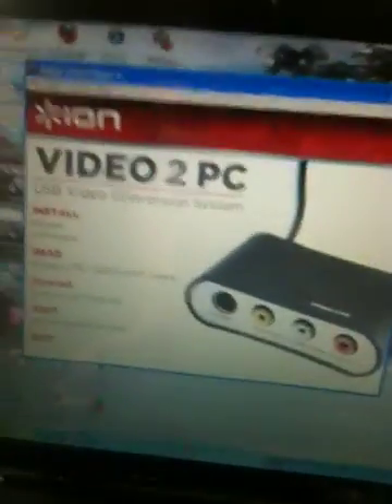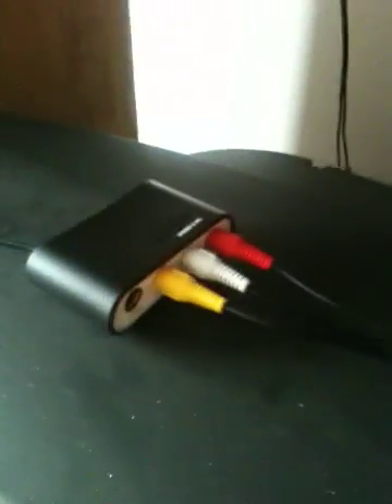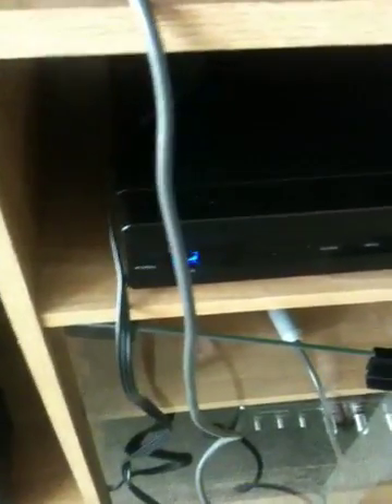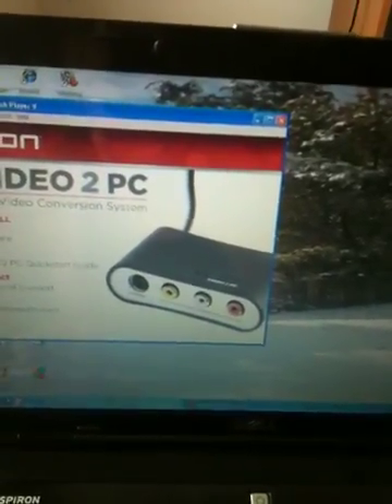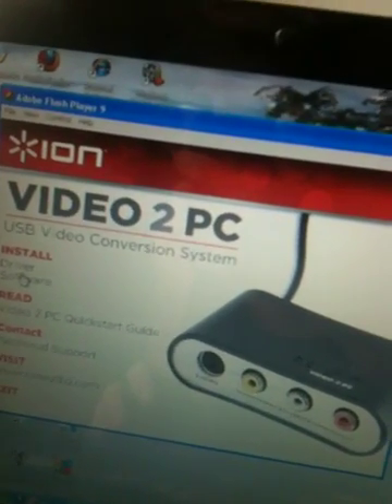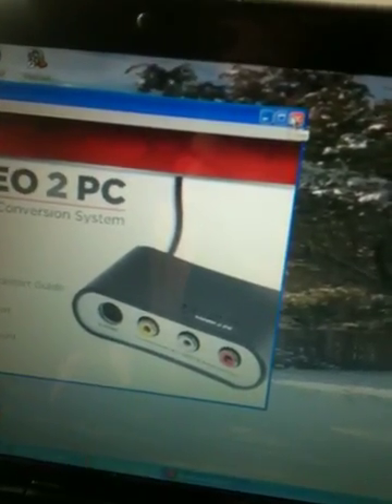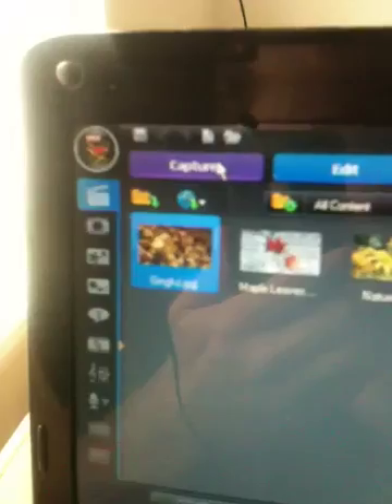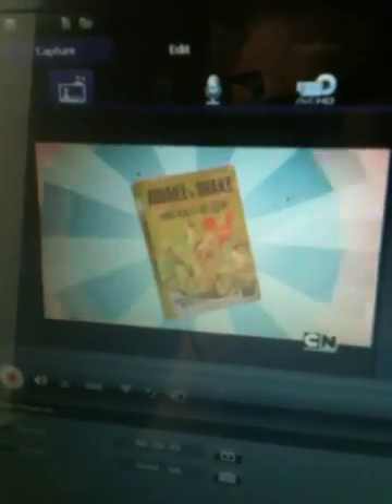Ion video 2 PC reveiw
Video includes how to instructions, driver installation, and successful use of the cyberlink power director 10.0 software.